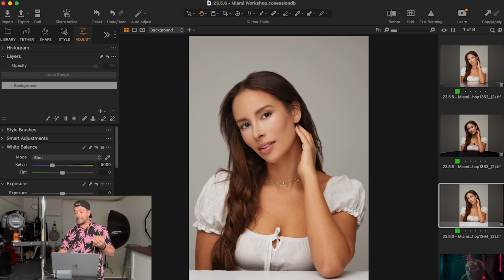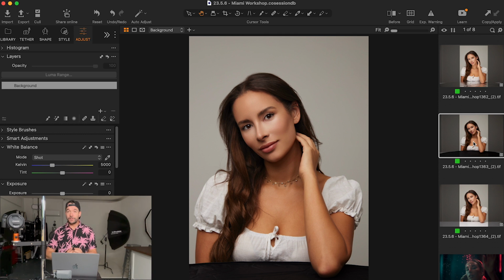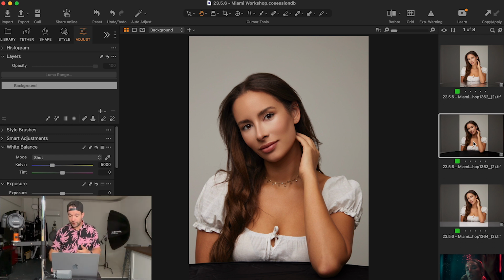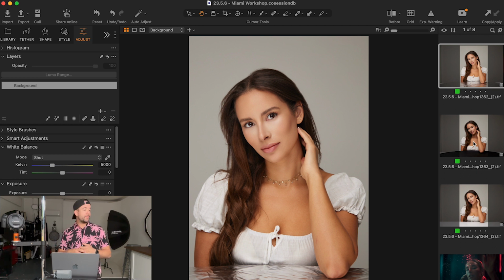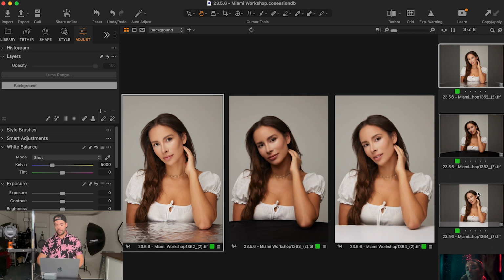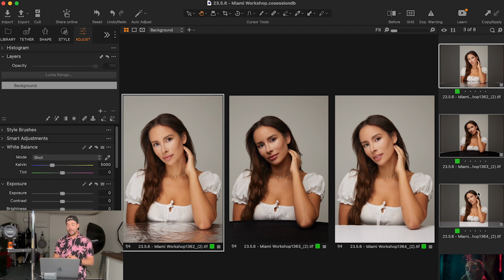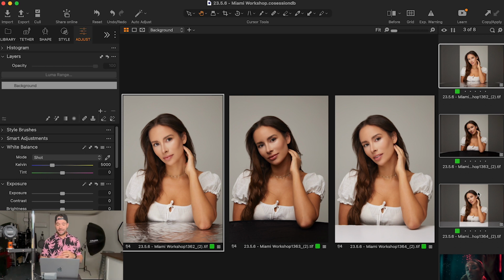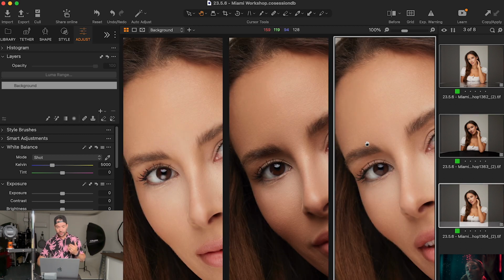What type of reflector should you use?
Chances are, you probably have a 5 in 1 reflector laying around somewhere, but have you really ever stopped to think about when you should use white, black, or silver? In this video I quickly demonstrate the difference between the 3, and how they effect a headshot when using them as under chin fill. There's really no right or wrong way to choose which reflector you should use, but hopefully this will help you make a slightly more informed decision next time you find yourself wondering which one to use.

Lighting Gear
Strobe (Profoto)